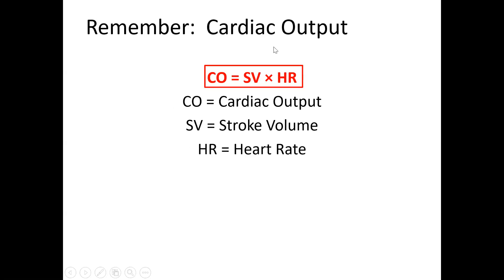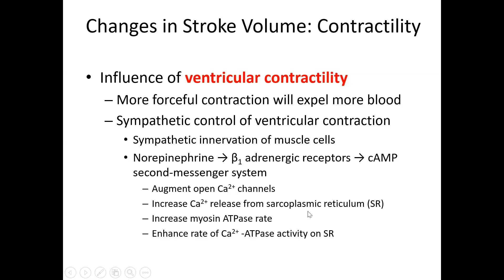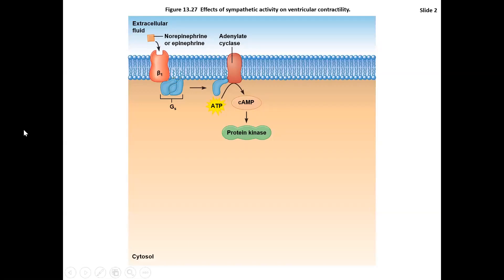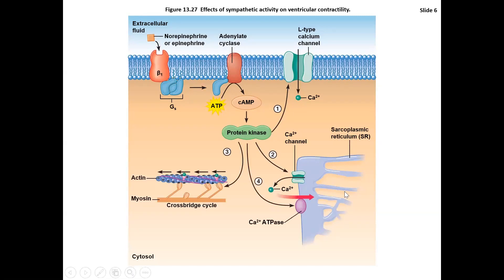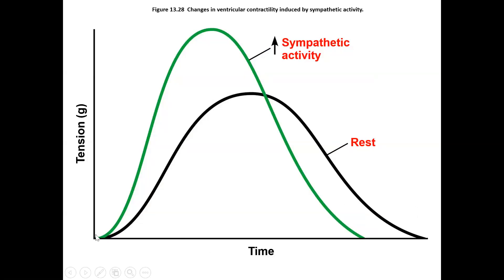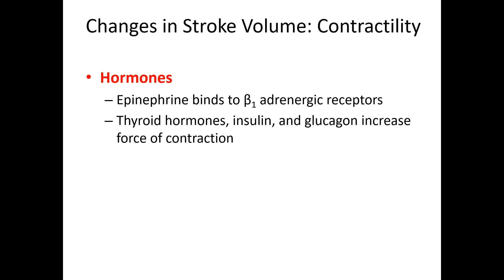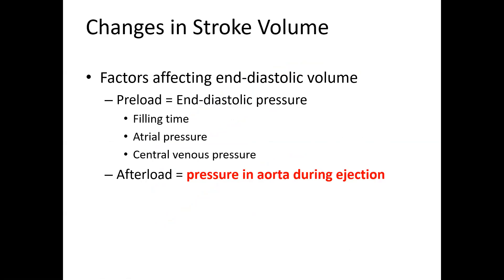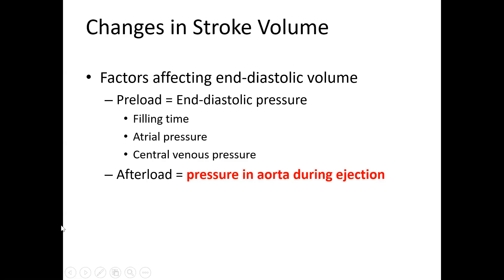BIO2510 5 01 20 Part 2